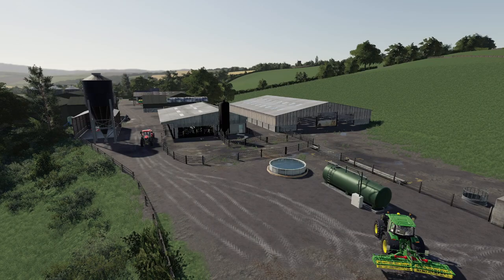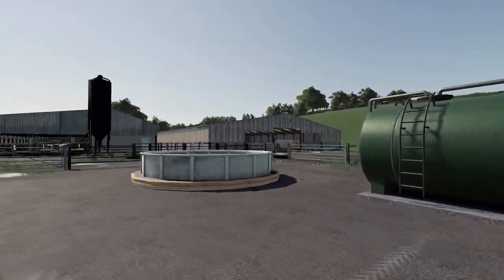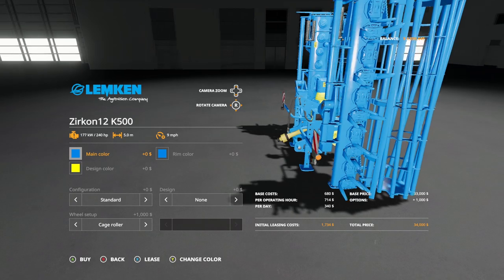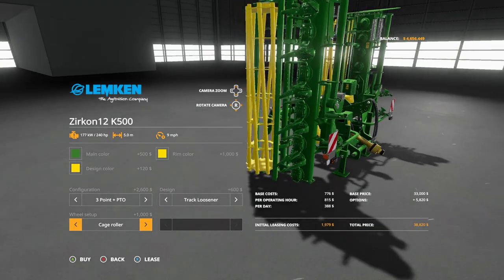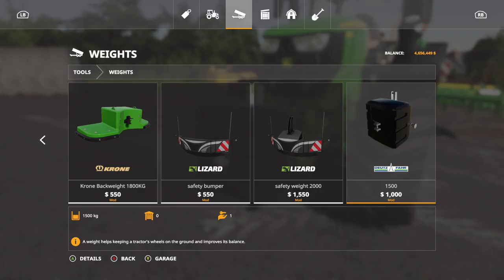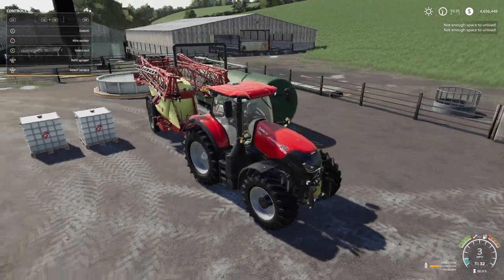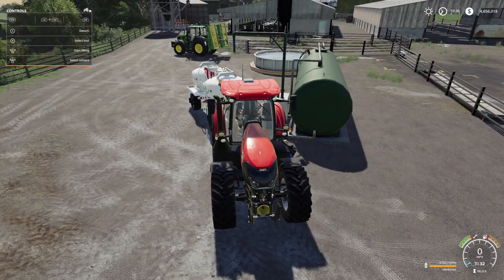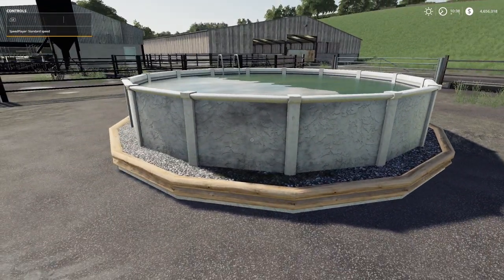OAKFIELD FARM IS OUT! | New Mods For Farming Simulator 19!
New Mods Released Today For Farming Simulator 19!
*All Platforms (PS4, XB1, PC, Mac)
- Oakfield Farm 19 Map
- Hagenstedt 19 Map
- SDF Group Weight
- Swimming Pool
- ITS Lemken Pack (Update)
- Fertilizer Tanks (Update)
*PC Only
- Enhanced BGA
- MeadowGrove Map

Consoles

Editing Computer